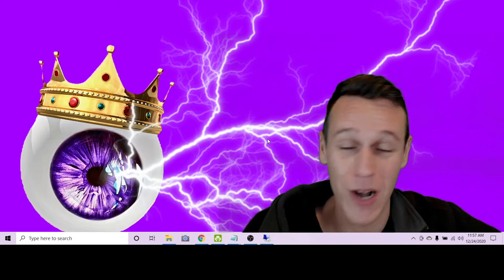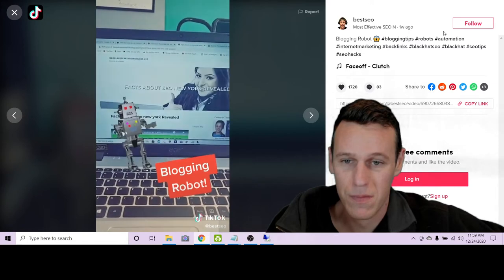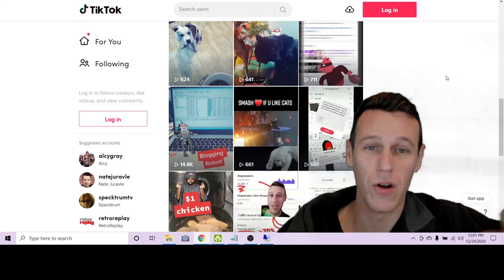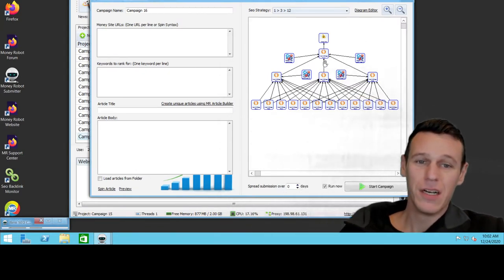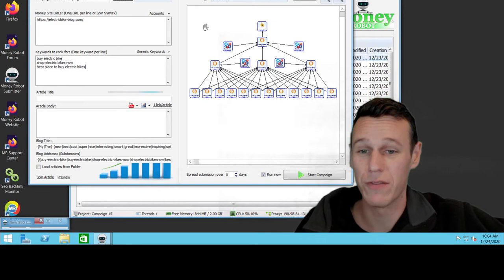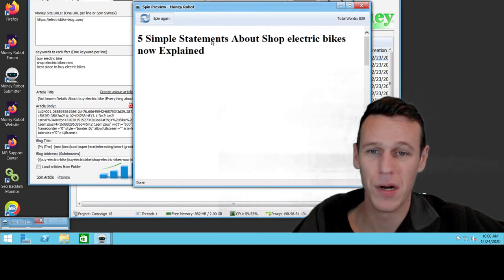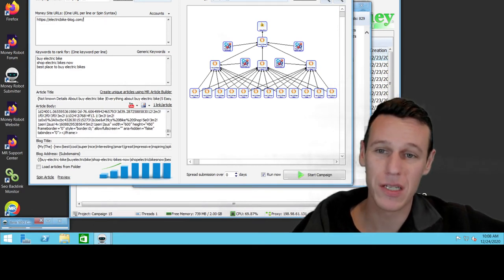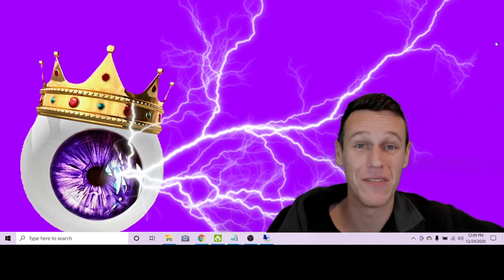Black Hat SEO Strategies 2024 - Automated Link Building Tutorial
00:00 Black hat seo 2024

00:14 how to manipulate google algorithm

07:12 Using VPS

07:55 Structuring backlink tiers

10:24 Embedding Content

14:26 Create thousands of links automatically

Are you looking to learn the latest black hat link-building techniques of 2024?

Have you ever wondered how to use bots to automate your blogging?

In this black-hat link building tutorial, I show you how to use a software called Money Robot to create thousands of backlinks automatically.  Also known as a Google slap, these penalties can cause your website to drop in search results, or worse, disappear from Google all together!

These expert black hat seo techniques 2023 are used to manipulate the Google algorithm and trick it into ranking your content #1 in search results.  It may work in the short-term, but these ranking tricks rarely work for long...

After the latest Google core algorithm update rolled out December 3rd, 2020 Google is getting much better at identifying spammy backlinks.  Using these blackhat techniques can cause your website to have a high spam score, or even get your web site penalized.  To avoid this, professionals should use white hat seo.

Like this video?  You'll love these other search engine optimization videos!

James Jernigan - Internet Marketing
604 Cator Ave. Baltimore, MD 21218